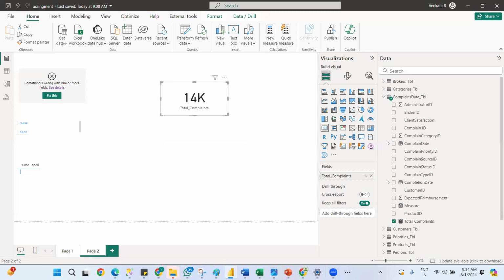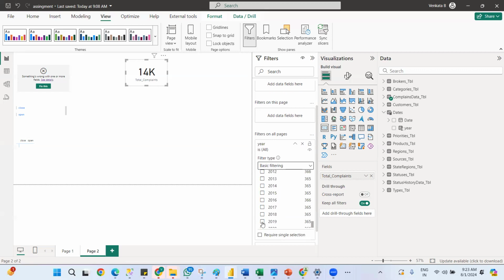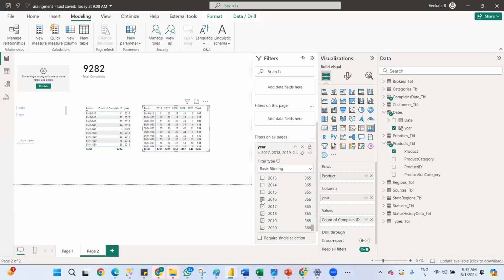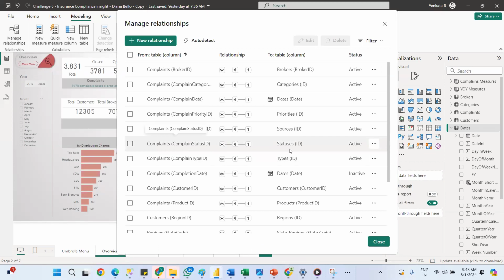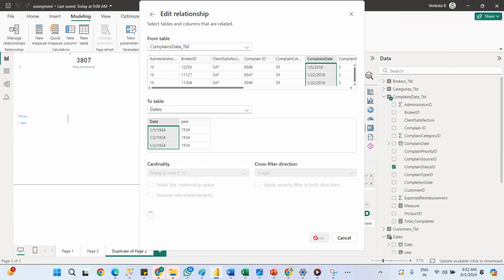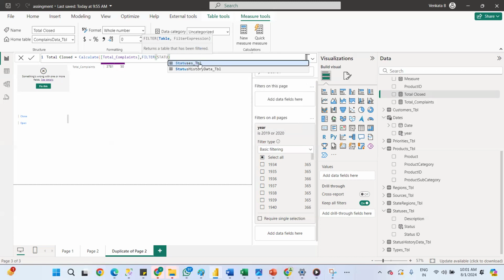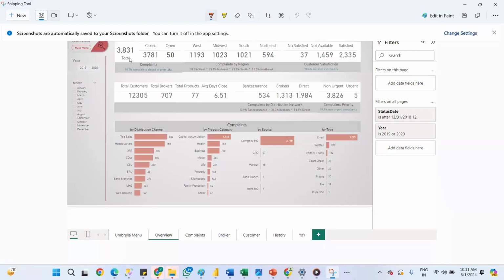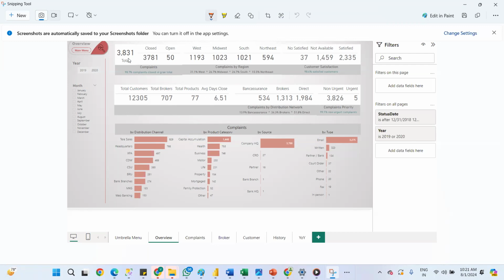RTM Project Day 2